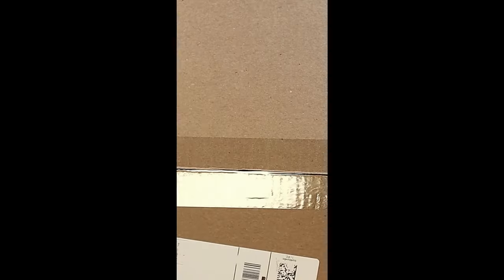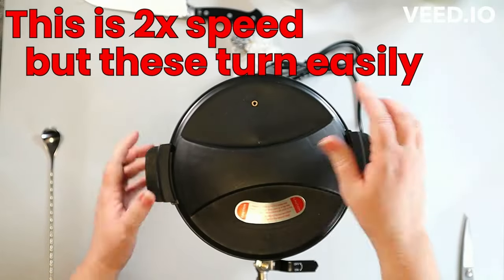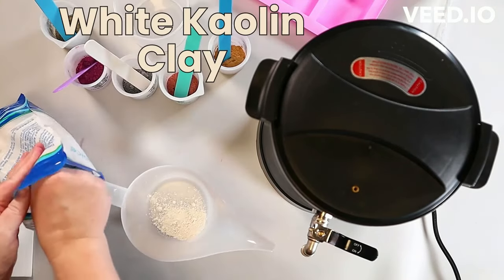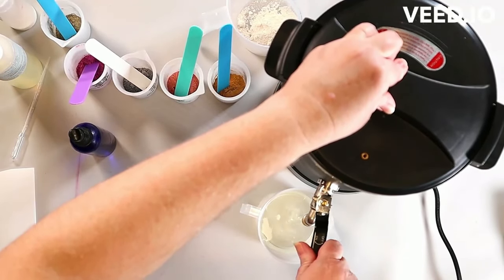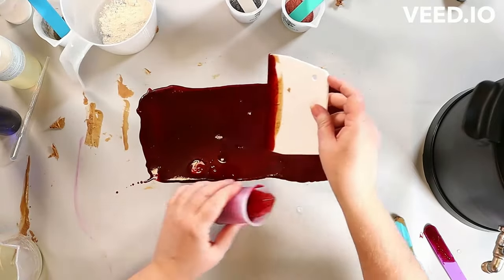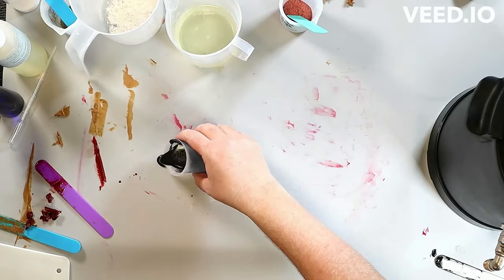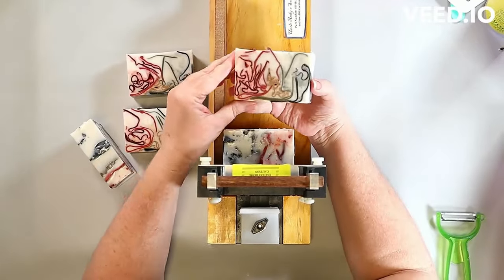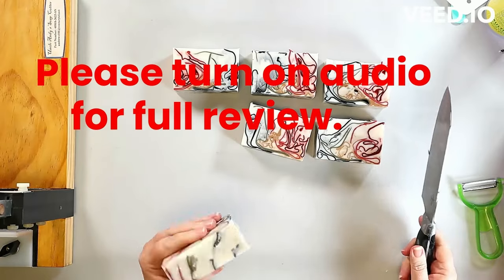Testing a FASTMELT 3L: Making soap using 6 clays! Jam-packed video!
Welcome to my first unboxing and review video! I was asked to review this FASTMELT 3L soap melter from @ToAutoOfficial ! Will it work with lower temp soaps? Watch as I make a shaving soap using 6 clays in my popular Chiffon Technique Design!

ALSO, thanks to YOU, I now have Super Thanks, among other features in the YouTube Partner Program! Thank you for the support and watch time! I hope you enjoy learning Melt & Pour techniques on my channel, as much as I enjoy sharing them!

Follow my channel to learn the basics, improve standard glycerin soap skills, plus up your MP game with unique techniques I use in my Art Soaps, and experiment with me as I push the boundaries.

Other relevant links:
Soap Base:

the recent delays. My life is a bit hectic right now.

CHAPTERS:
00:00-02:46 Unboxing the Soap Melter
02:46-04:45 Melting & Clays
04:45-14:00 Dispensing Soap/Clay Sheets
14:00-16:02 Prepping Base
16:02-22:32 The Pour
22:32-25:45 The Cut
25:45-28:44 The Review
28:44-31:16 Close ups & more thoughts
31:16-32:37 Rorschach Tests!